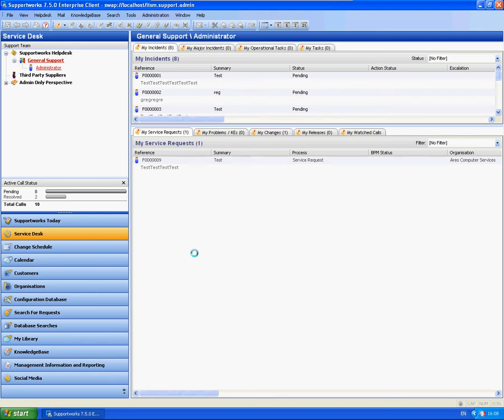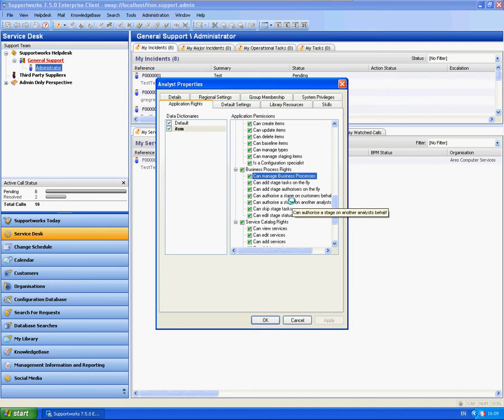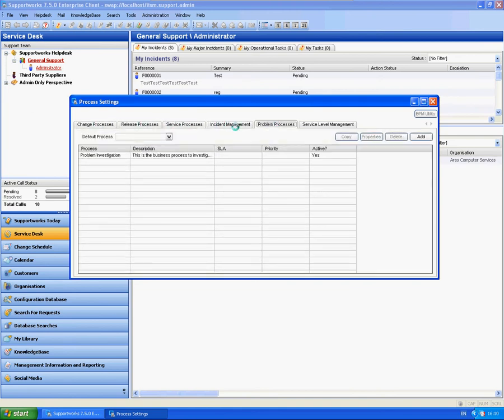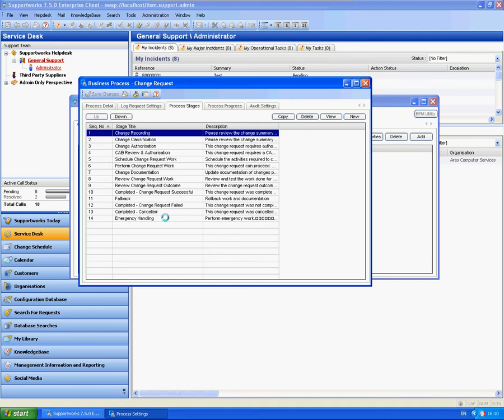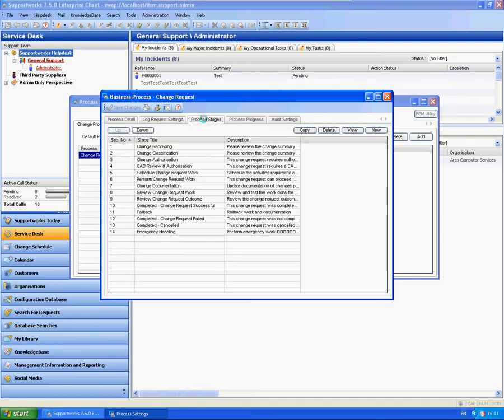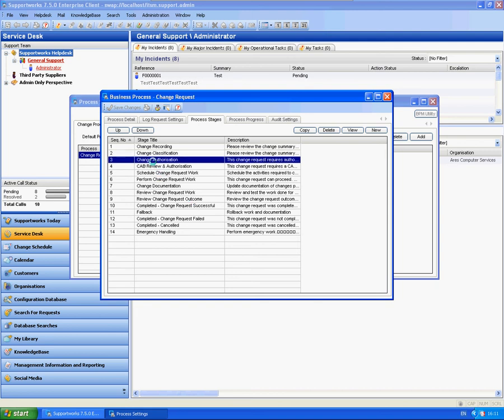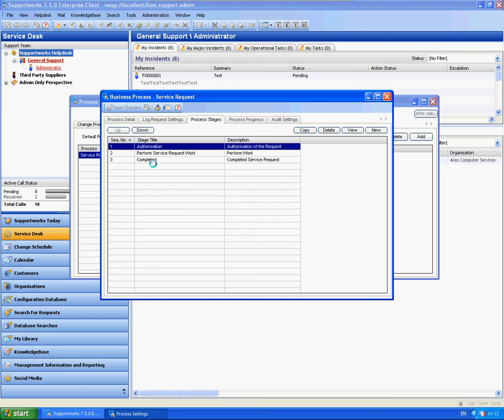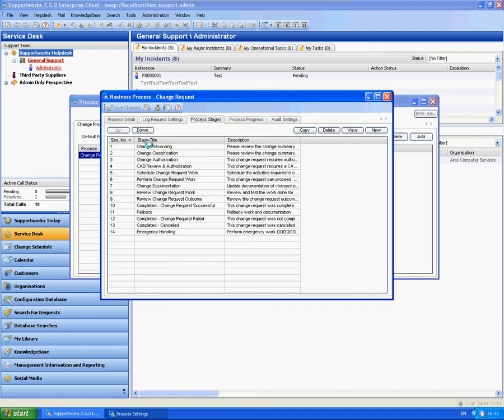BPM: Initial overview and basics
This is a short video by James from Hornbill Technical Support explaining the basics of BPM within the Supportworks Client.